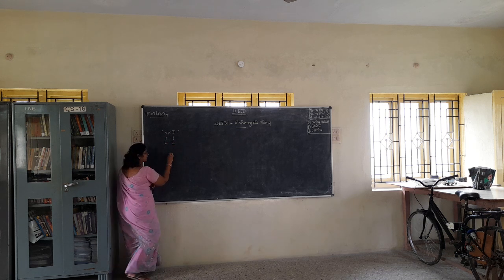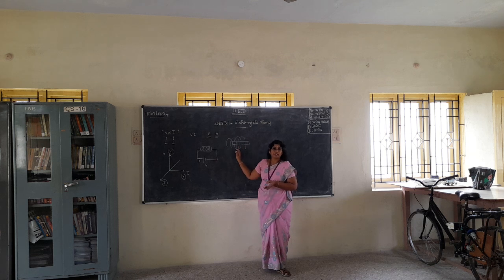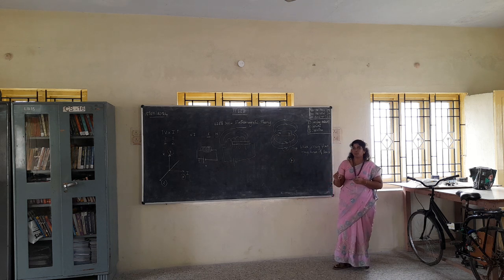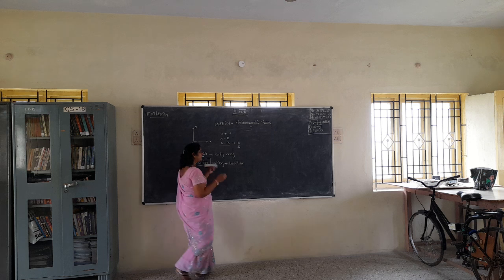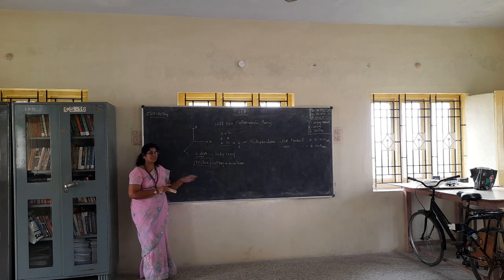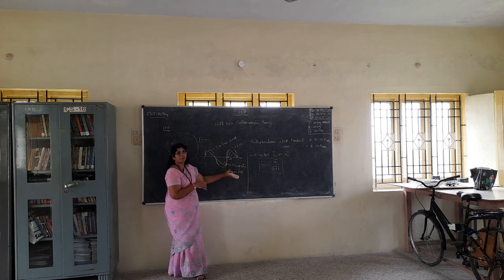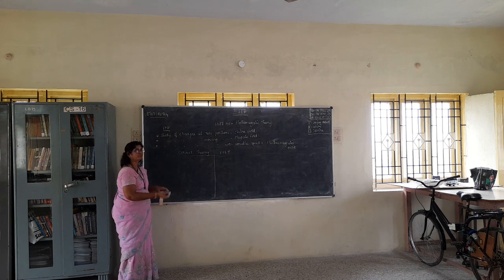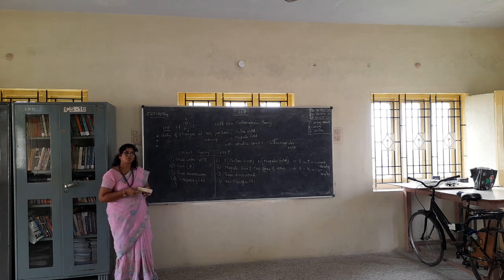II EEE EMT 15 7 2024